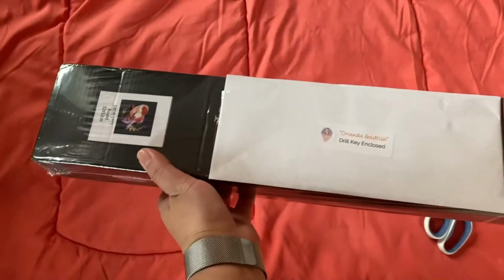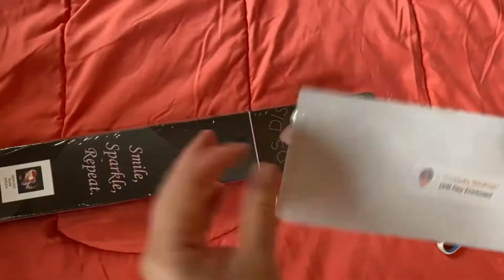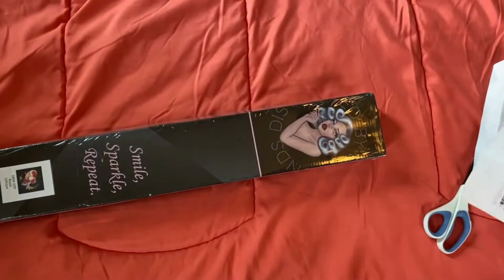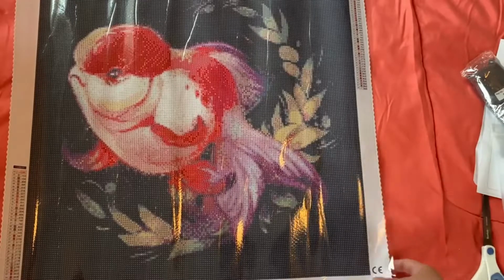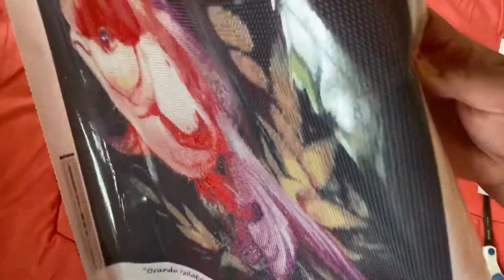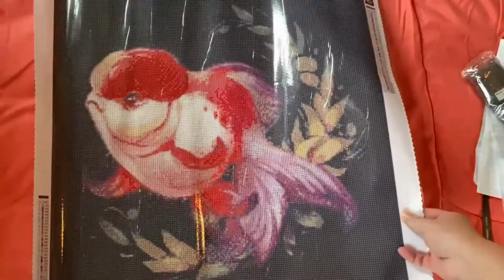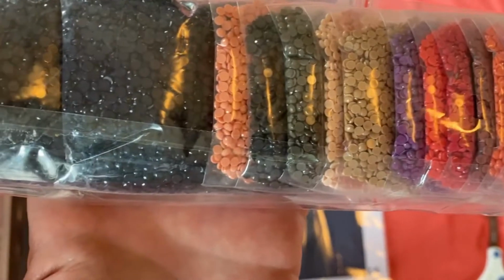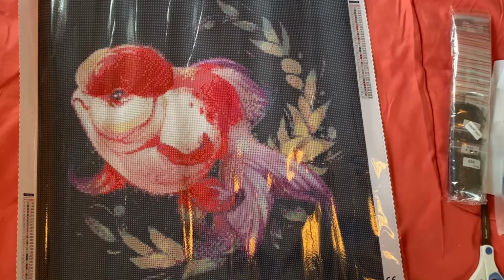Unboxing DISTRACTED BY DIAMONDS Oranda Goldfish!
Hey Everyone!!

Today I am unboxing Oranda Goldfish from Distracted By Diamonds.  Link can be found below.

Oranda Goldfish by Puffy Gator from Distracted By Diamonds:

Please use BERNER15 to save 15% on any DAC orders.  For new customers only.